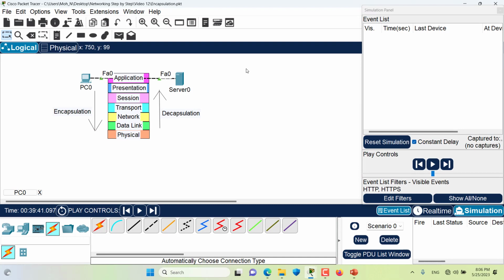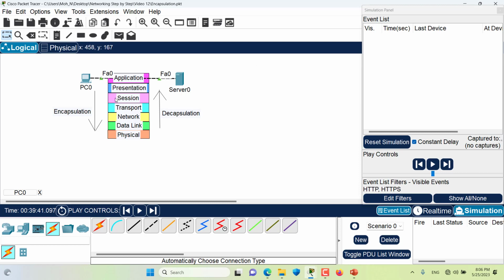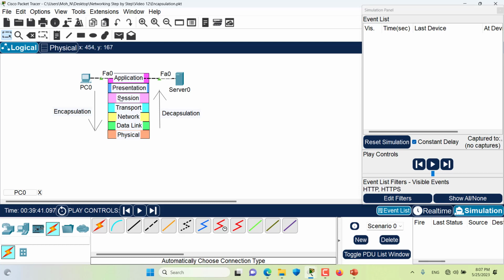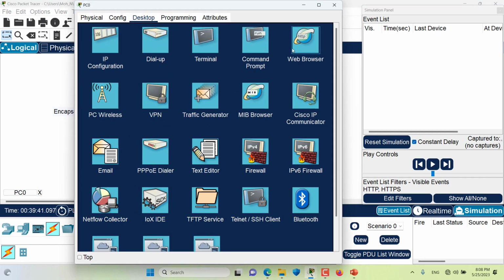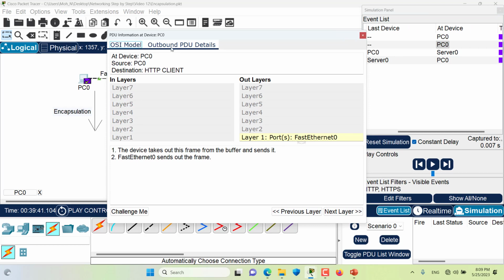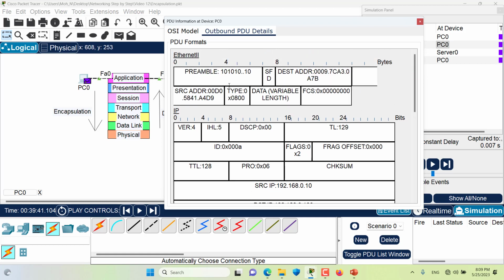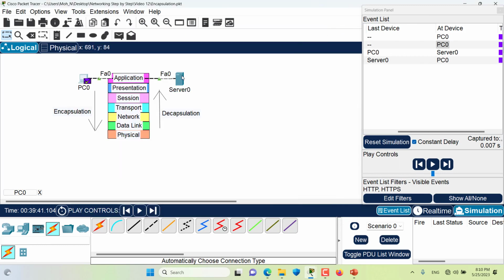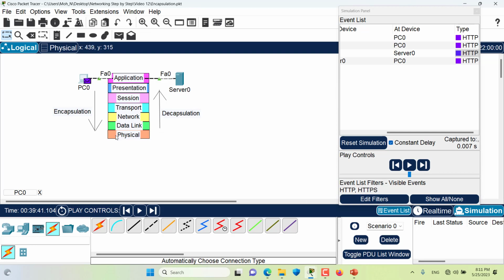Encapsulation & Decapsulation| Ep. 11 | Networking Debunked